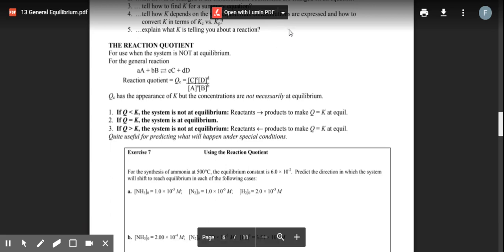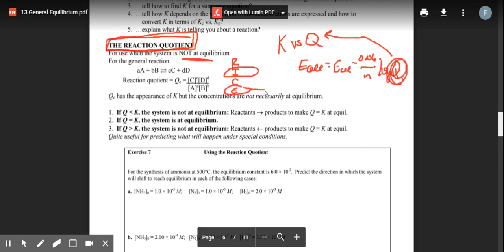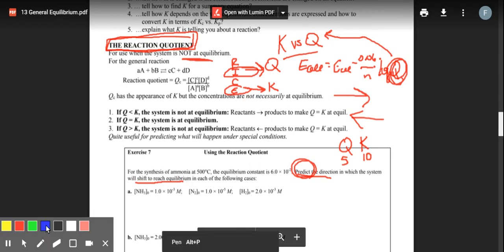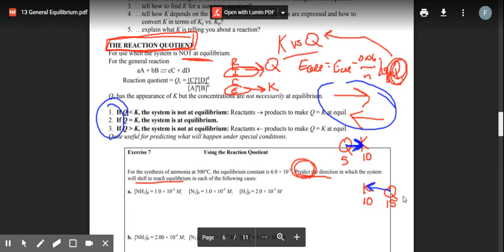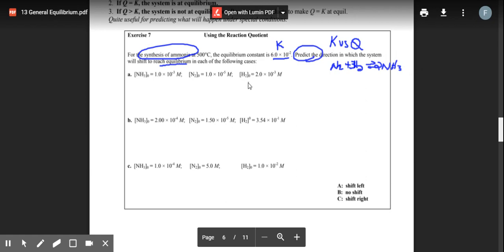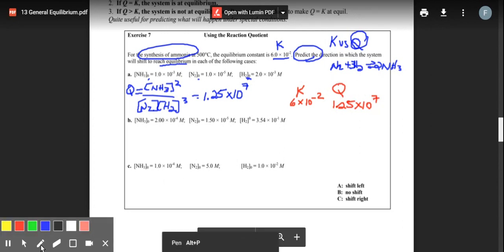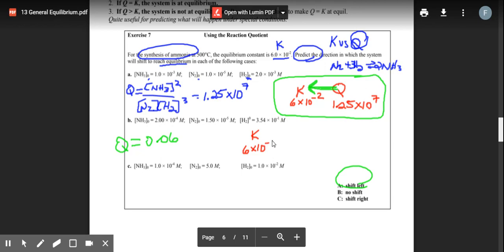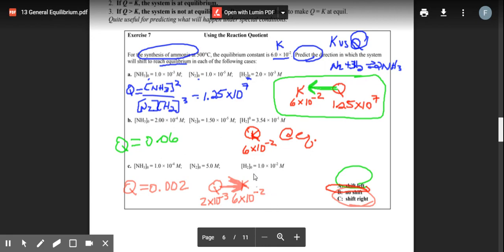General Equilibrium: K vs Q